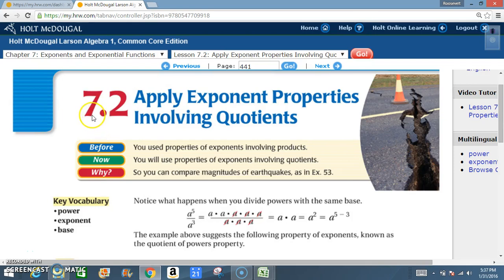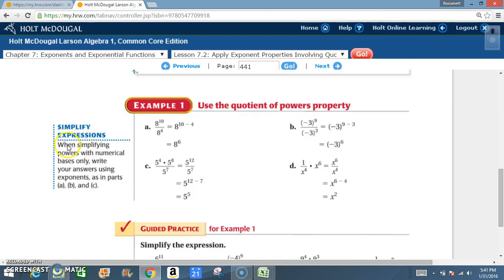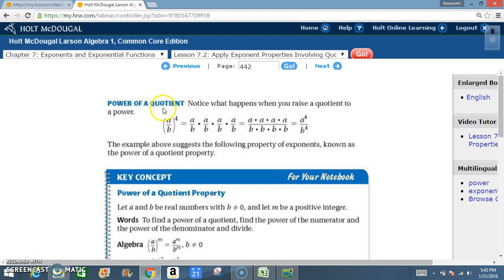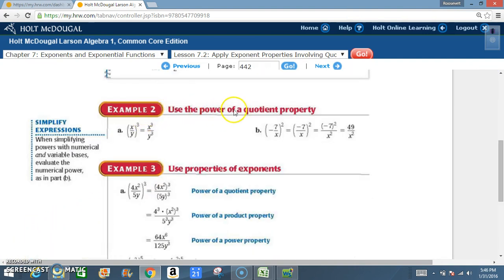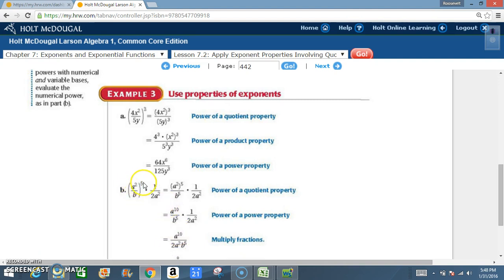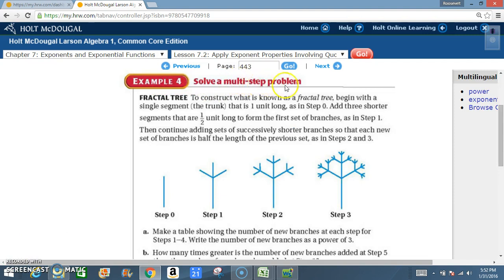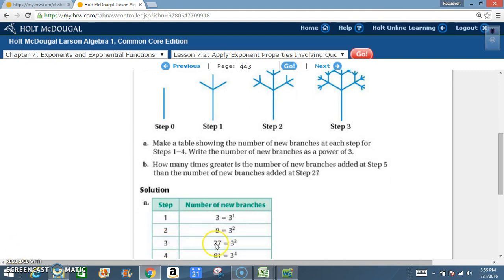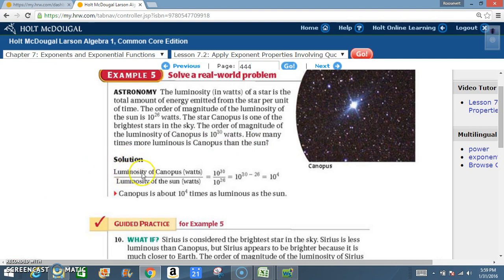7 2 APPLY EXPONENTS PROPERTIES INVOLVING QUOTIENTS